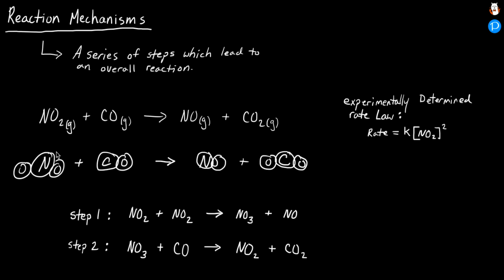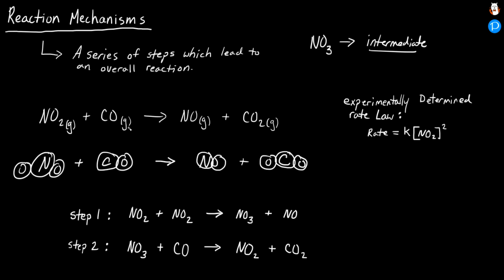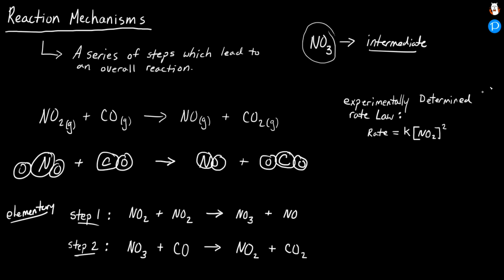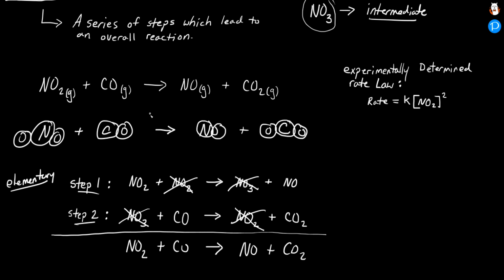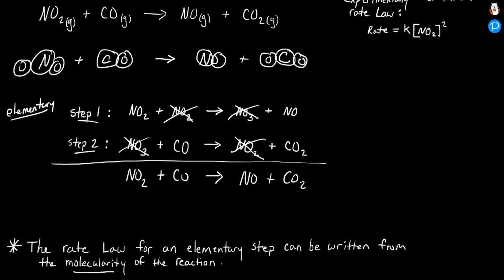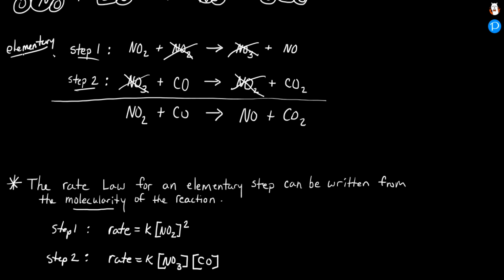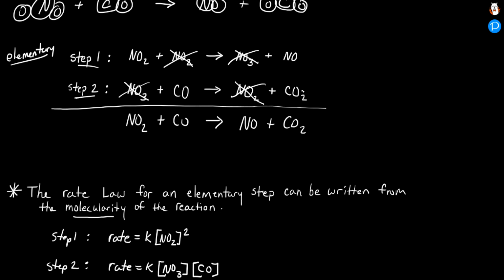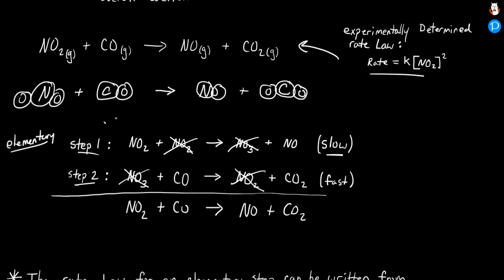Intro to Reaction Mechanisms